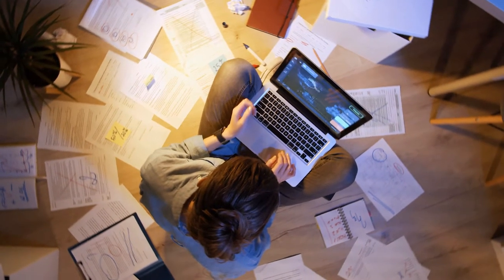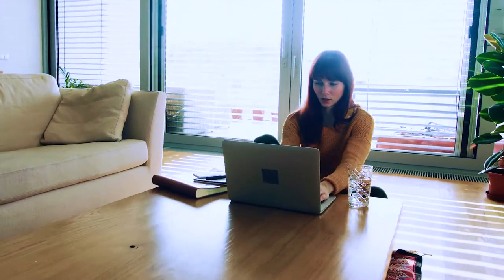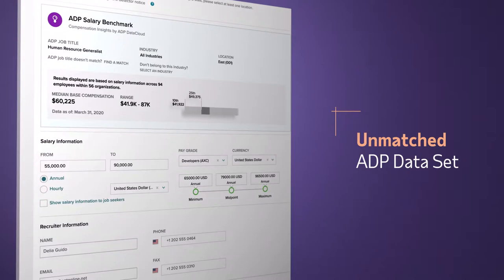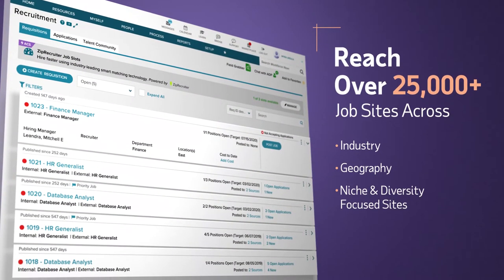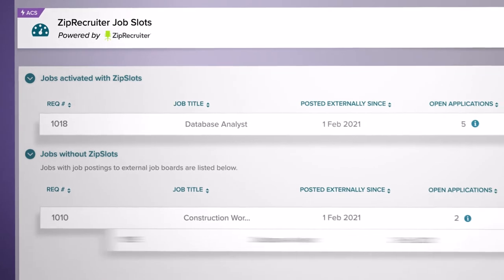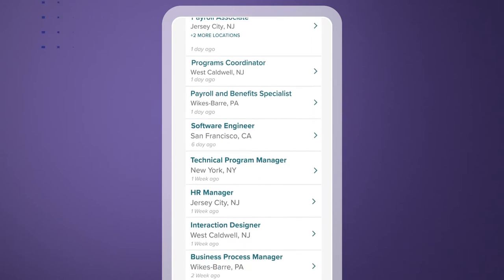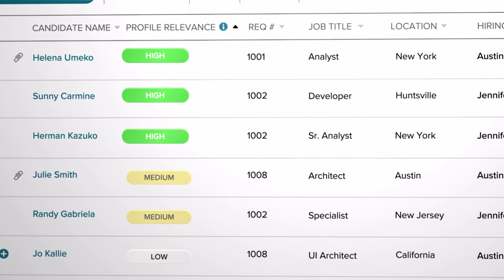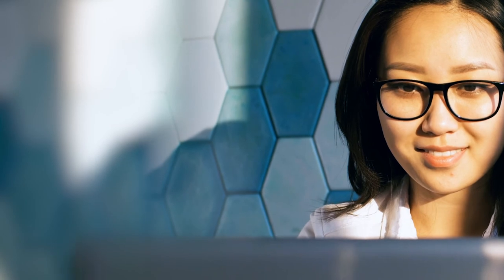ADP Workforce Now Recruitment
Experience the next generation of recruitment with ADP Workforce Now. Get more candidates to "YES!" with compensation benchmarking and automated recruitment tools. See how with our interactive demo. See how you can save time and improve your talent with automated employee onboarding, salary benchmarking and more with our self-guided tour you can take now